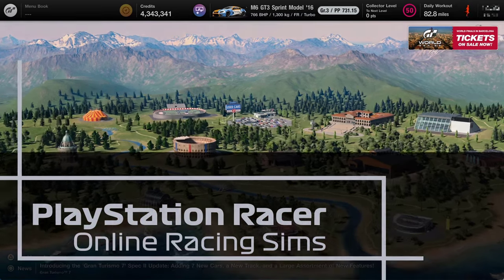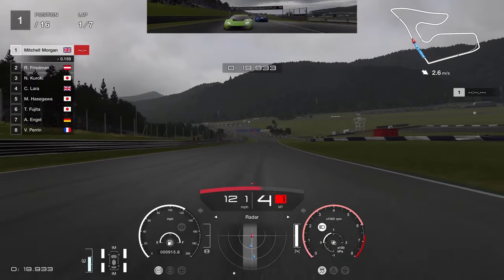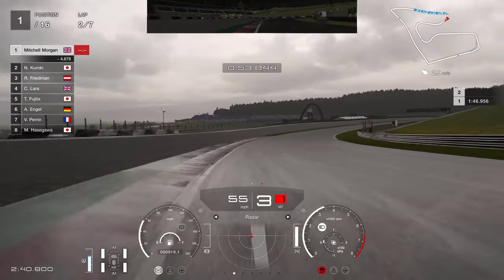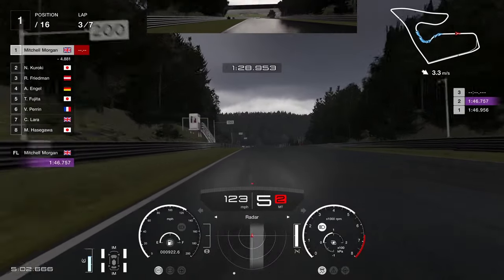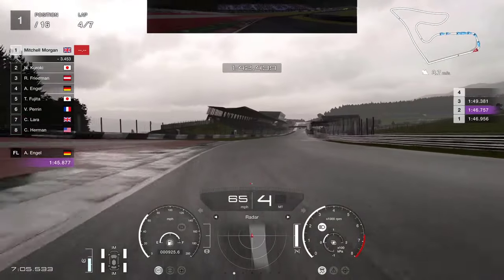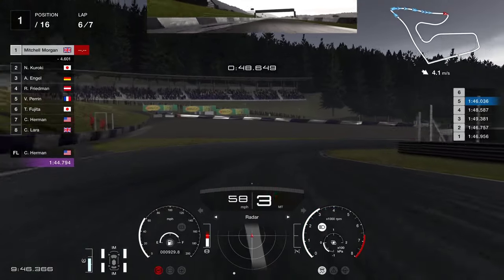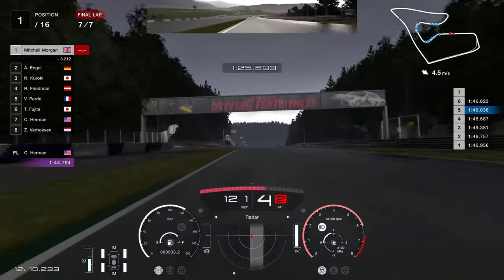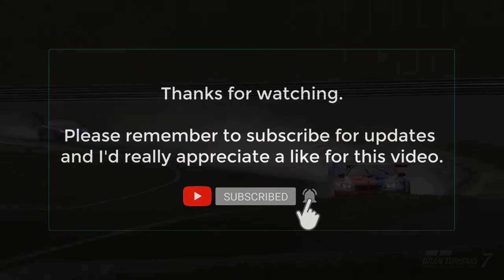How To Get Gold in the GT Cup Gr.3 race at the Red Bull Ring in Heavy Rain (HARD)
World Circuits Race: GT Cup Gr.3
Race Track: Red Bull Ring
AI Setting: Hard
Vehicle Used: BMW M6 GT3 Sprint Model '16

In this video we take a look at how to very easily get the gold trophy for the GT Cup Gr.3 race at the Red Bull Ring using the BMW M6 GT3 Sprint Model '16.  As usual we take a look at our choice of car, the all important tuning of our car and how to run the race to secure the gold trophy using the Hard AI settings. In this race we begin in first place and we need to hold that position.

00:00 - Introduction
00:08 - Checking the race difficulty setting is Hard
00:42 - Car choice and the all important car tuning settings
01:23 - GT Cup Gr.3 Race
11:53 - Race Results and Video close

I am hoping to invest in a better computer, camera and other livestreaming gear to make these livestreams better over time.  I'll really appreciate it and it costs you nothing.